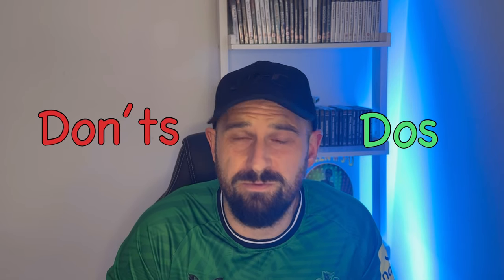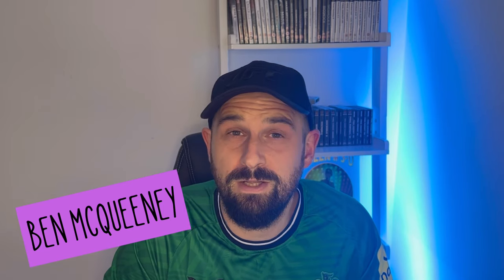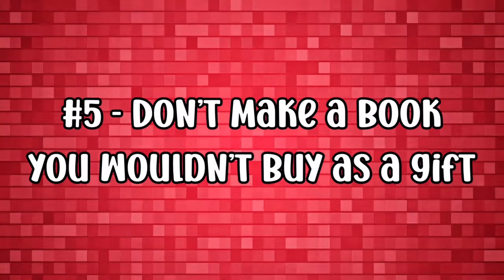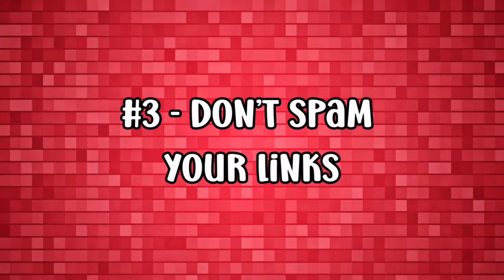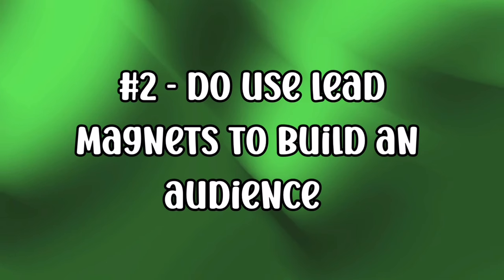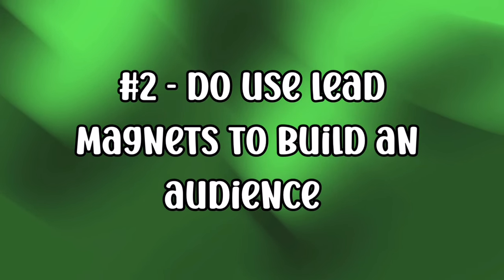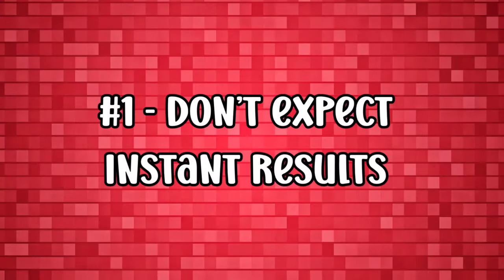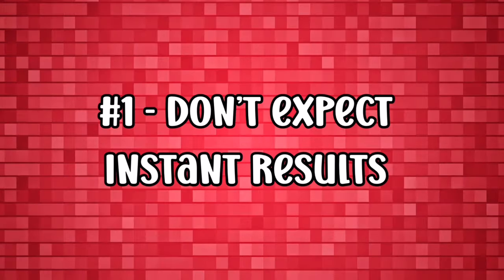TOP 5 Dos and Don'ts for Self Publishing On Amazon KDP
Everyone loves a Top 5 List, don't they? Well here are my Top 5 Dos and Don'ts for Self Publishing On Amazon KDP. Self publishing books on Amazon KDP is a great way to make an online income but there are some things that you need to avoid and some things you need do to ensure a successful KDP business. Take a look!

Cheers! Ben

My COURSES
❤️‍🔥 The BEST LOW-CONTENT Publishing course for Amazon KDP HERE ❤️‍🔥:

00:00 Introduction
00:14 5
01:24 4
02:21 3
04:34 2
06:08 1